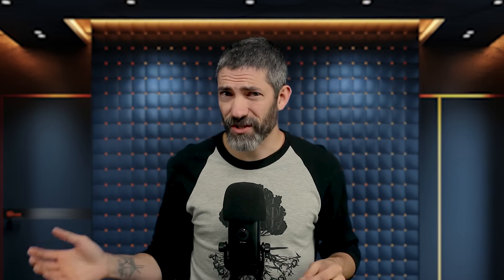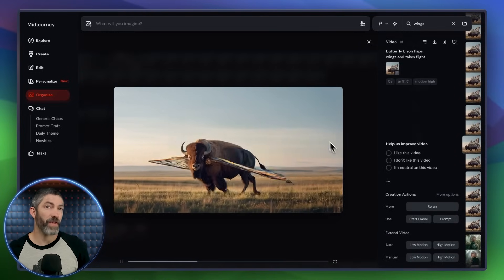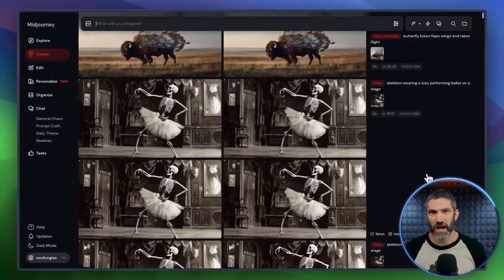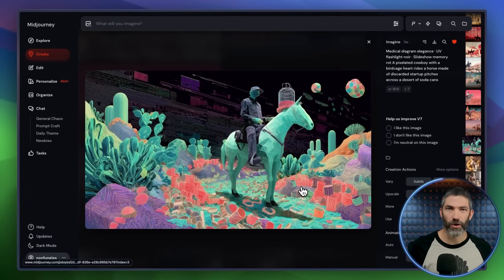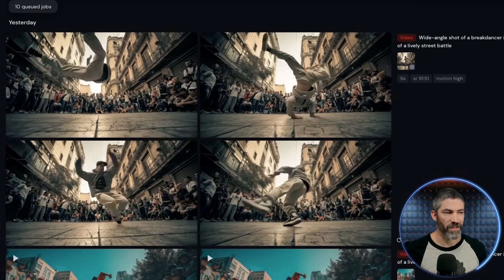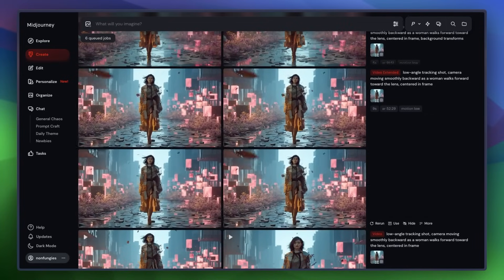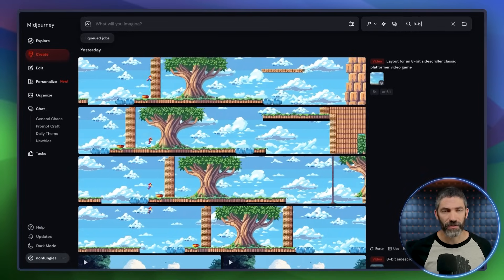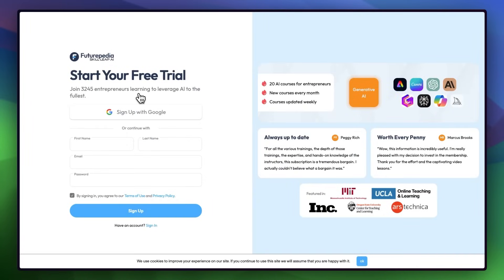Complete Guide to Midjourney Video Generator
Summary:
Midjourney just launched its new AI video generator, and it’s surprisingly powerful. In this video, I break down the 3 areas where it completely dominates the competition - plus real-world tests, creative examples, and why it might be the most fun I’ve had with a video model yet.

Chapters
0:00 Intro
0:27 Midjourney Video overview
1:54 Video Compilation
3:05 Extend Feature
4:07 Controlling Extensions
5:32 UI overview
6:03 Spotter Studio
8:08 Extend Feature cont.
9:10 Unlimited generations
9:45 Upload your own images
10:17 Physics and coherence tests
12:14 Emotion tests
13:43 Upscaling with Astra
14:21 Moderation Issues
15:06 Animate any aspect ratio
15:26 Stylistic tests
15:51 Style Compilation
17:20 Summary of strengths and competition
18:14 Futurepedia